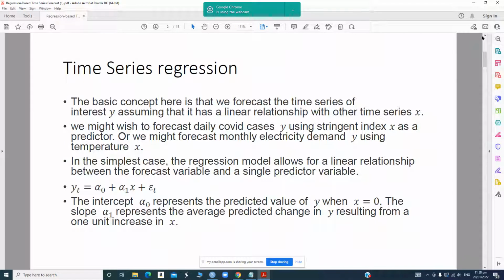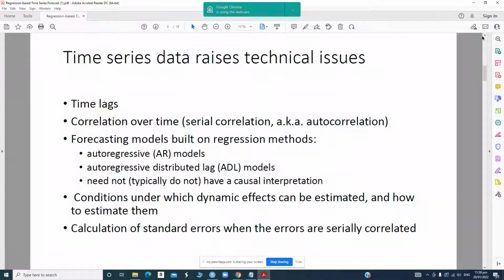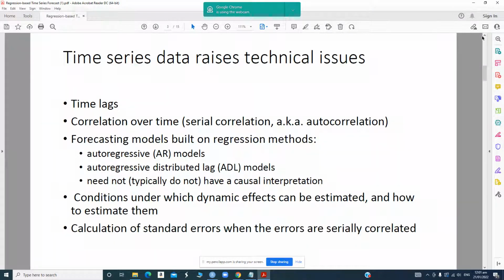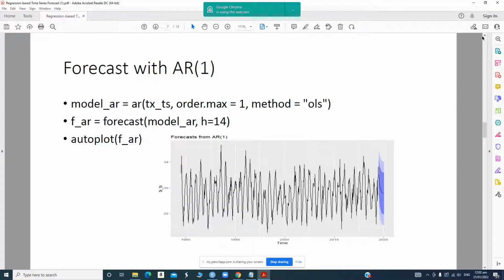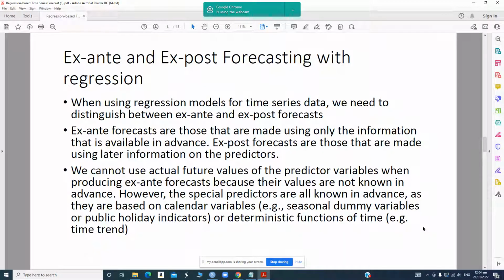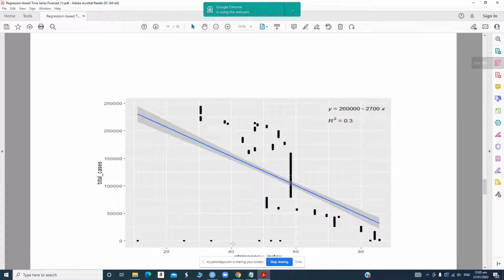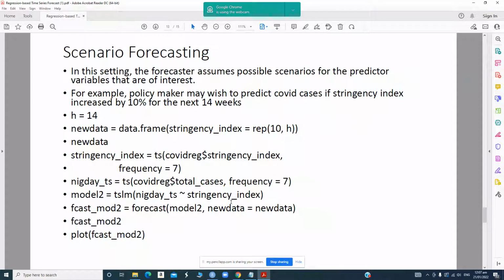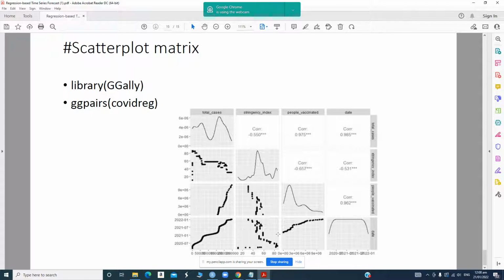Introduction to Regression Based Time Series Forecast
Simple regression
Multiple regression
First order autoregression
Scatterplot matrix